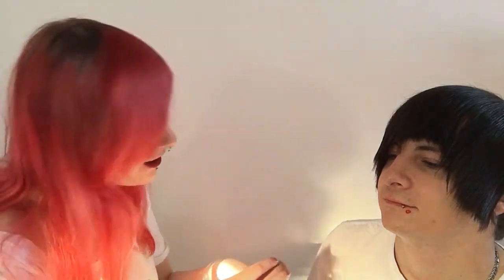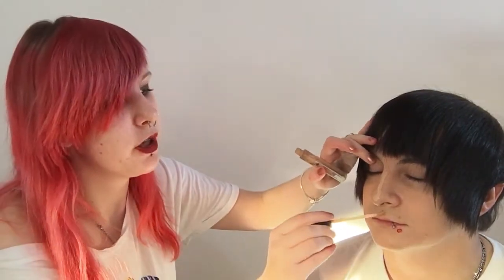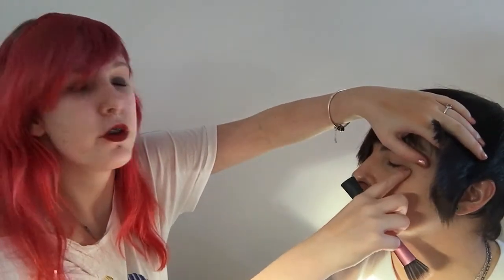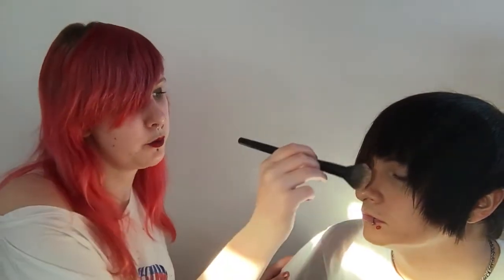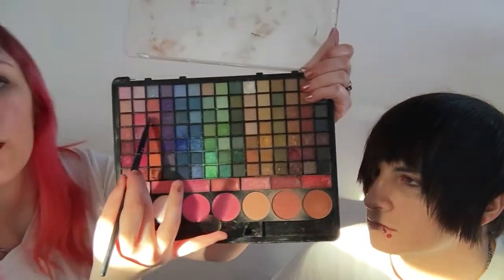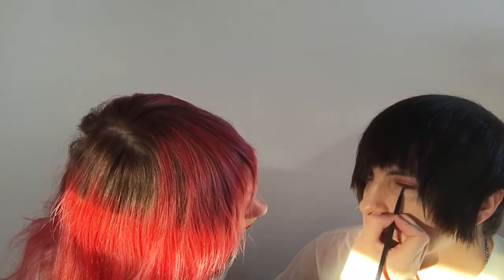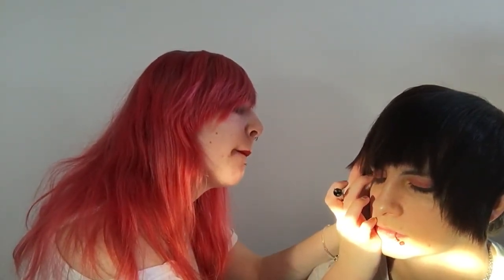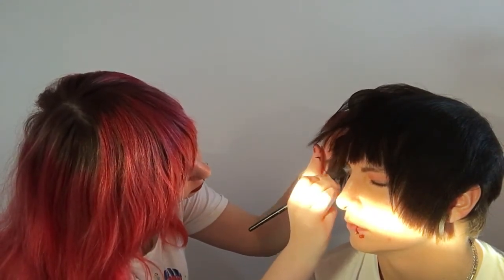Girlfriend does my makeup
Hey guys!
We apologize for the pause in uploads, we were waiting on a replacement adapter to move the video files onto the computer.

In this video, Layla does my makeup and makes me look proper! (As opposed to what I did with hers...) Feedback is always appreciated.

Will's instagram: @herrawrytiger
Layla's instagram: @emo_mermaidxo